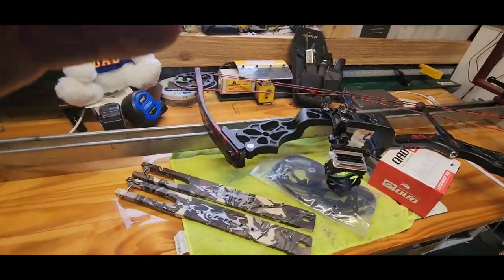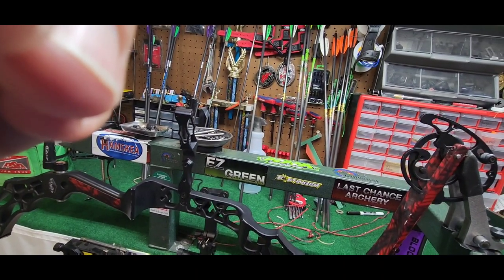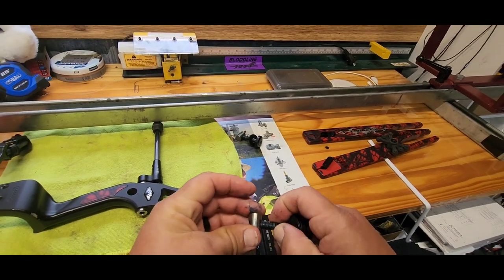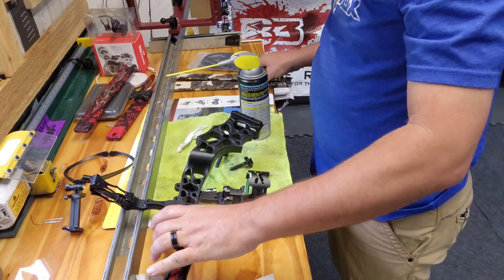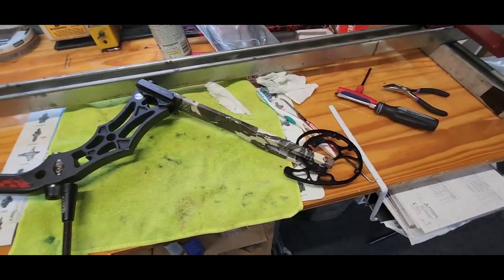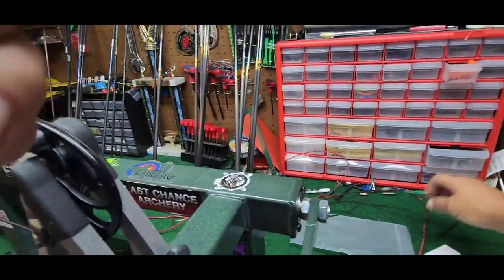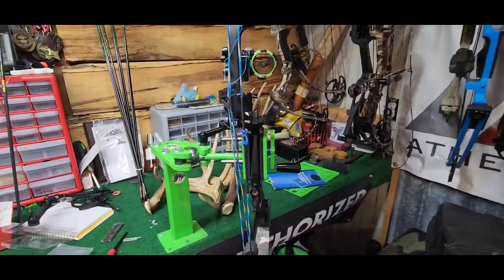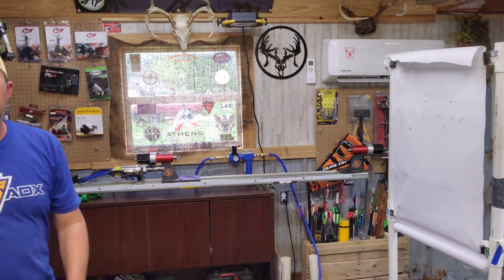Bow build, Limb and cam swap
Tanking an older athens bow, changing out limbs, cams and strings.  installing a new rest